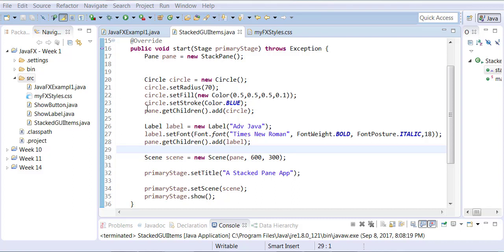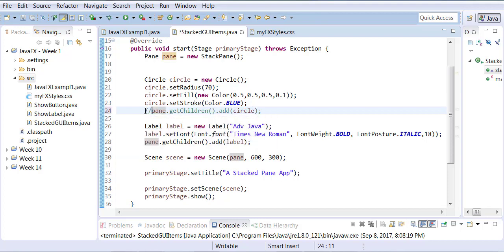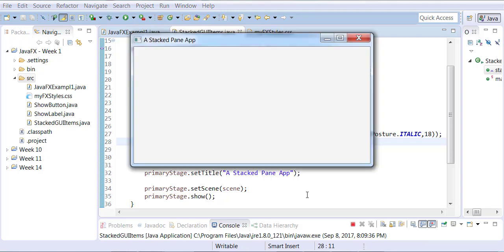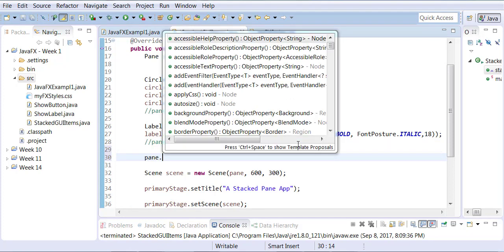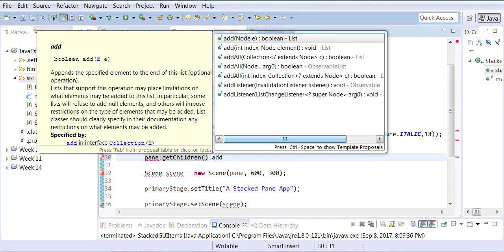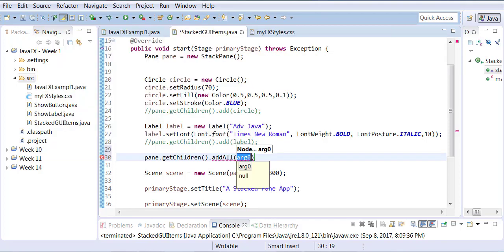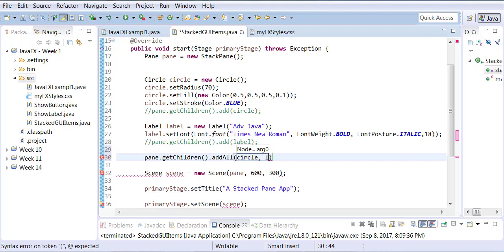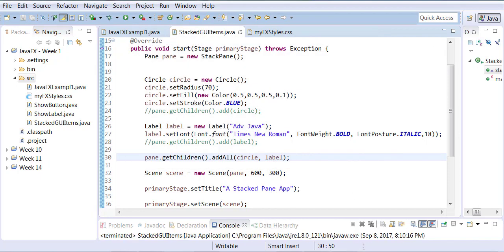JavaFX - add multiple items at once to the Pane